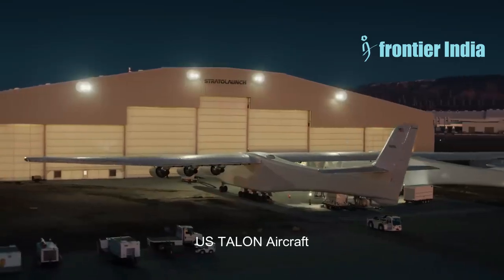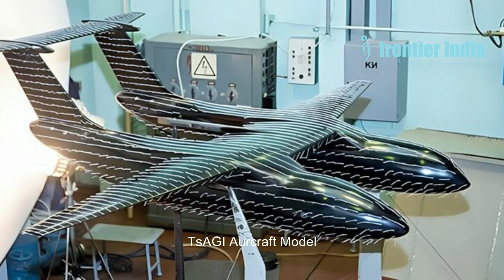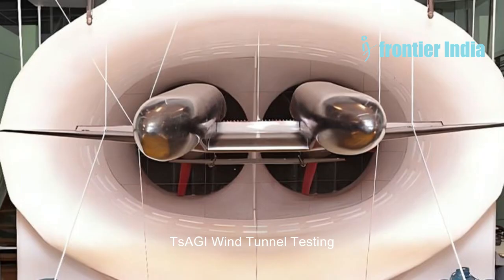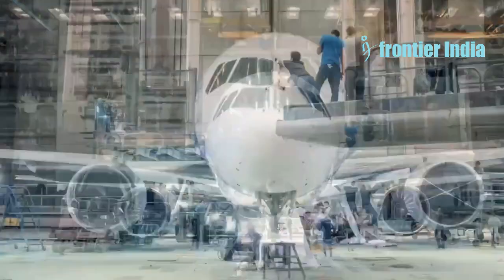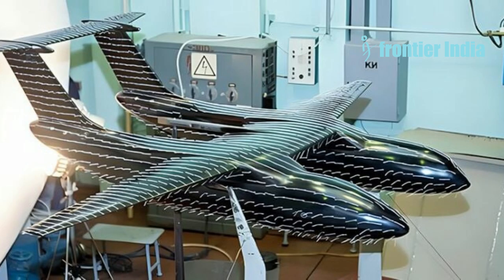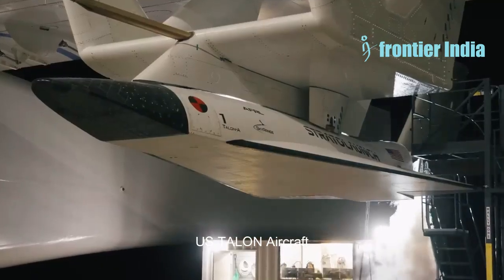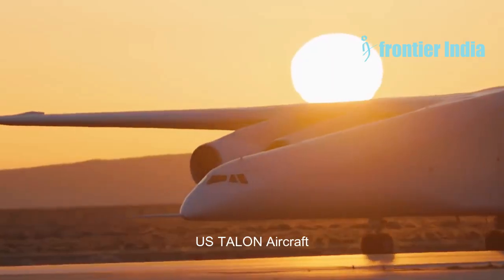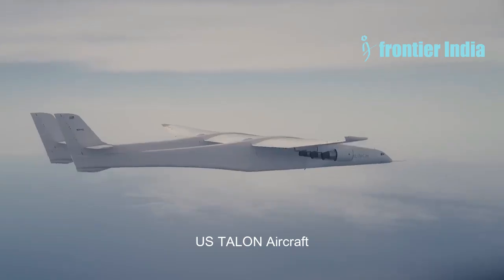This Bizarre Russian Twin Fuselage Three Engine Plane Design is Actually a Commercial Airliner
This Russian TsAGI design house commercial airliner design features an asymmetrical double fuselage and three engines. Fuel tanks are located in the aircraft's right fuselage (circular cross-section), while passengers and luggage are housed in the left (oval cross-section). The aircraft will be able to transport freight weighing up to 40 tons, including enormous loads, thanks to a unique pylon under the wing. It can also serve as a carrier for space vehicles.
Visuals: TsAGI, Rostec, Stratolaunch

1) We do not let AI create the core content - The idea for the video and the story. AI is not yet accurate anyway, right?
2) We use AI Voice - We have tried real human voice before. But, AI voice allows a smooth flow, saves time with no multiple takes, and maintains consistency of delivery.
3) We use AI for certain tasks -